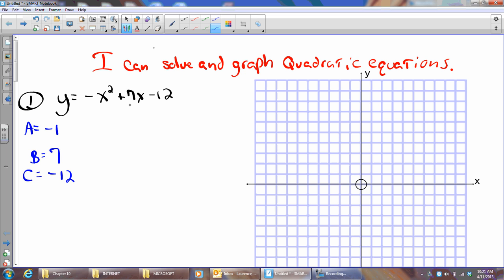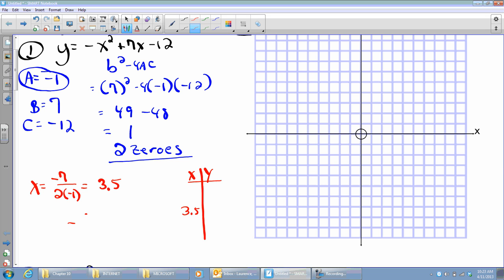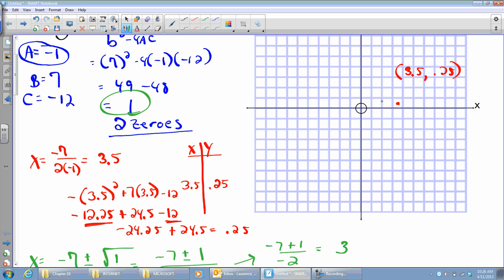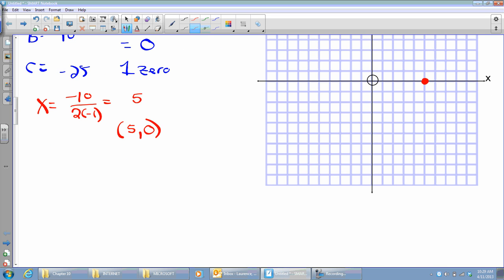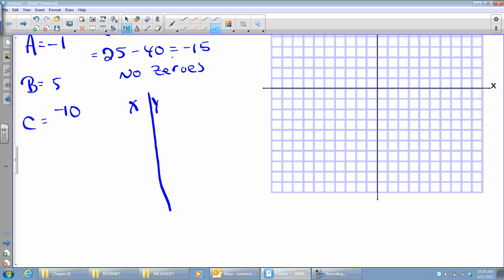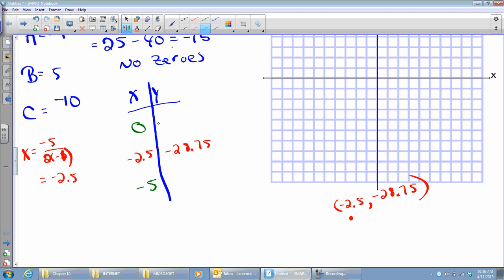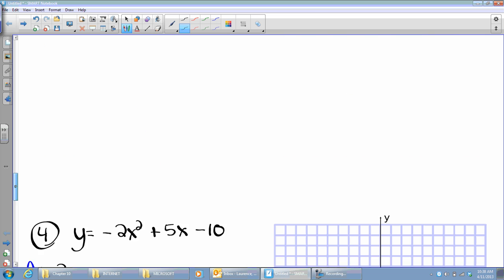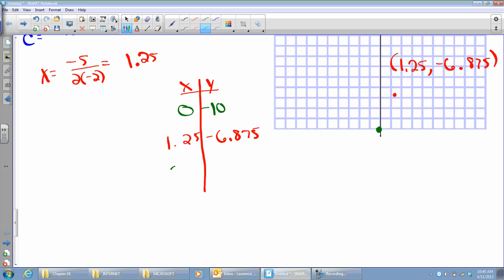April 11 ALG More Parabolas